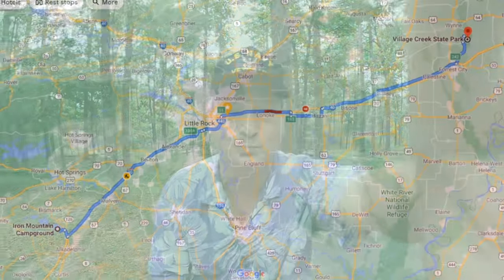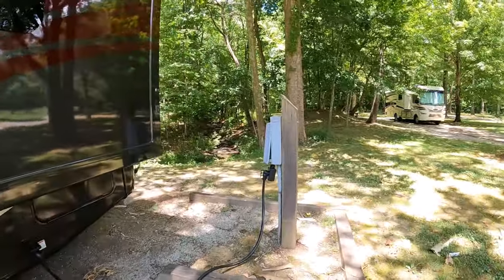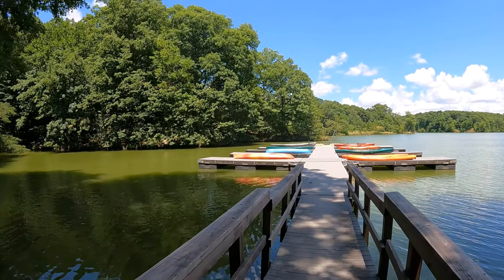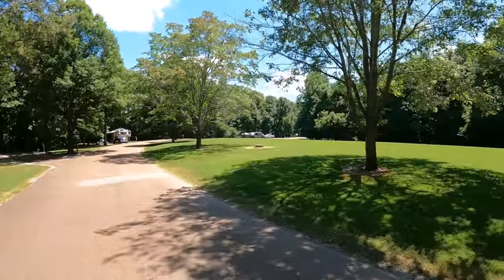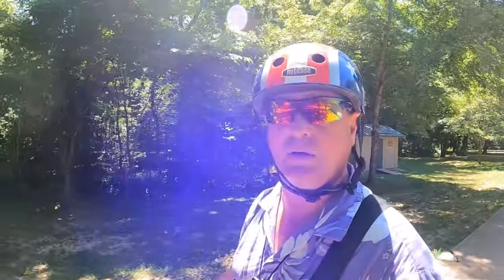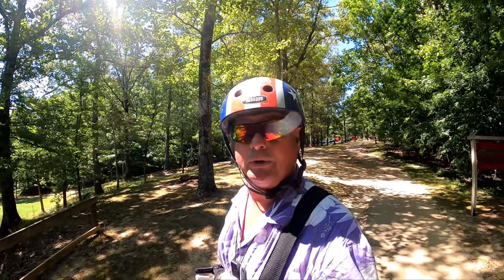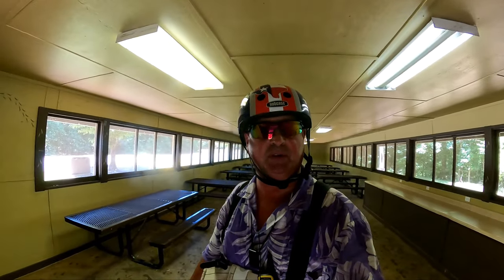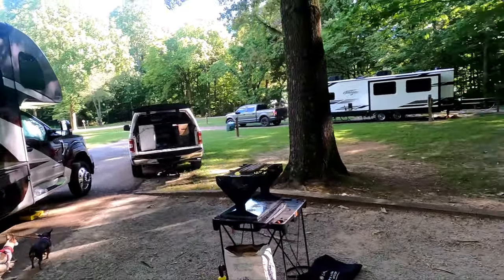Best State Park In Arkansas? Could Village Creek State Park Really Be It?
On our summer trek across North America we spent one fantastic night at what could possibly be the best state park in Arkansas! Village Creek has something for everyone!
With two lakes for fishing, boating and swimming on hot summer days Village Creek State Park just might reach the title of Best State Park IN Arkansas!
Now lets ad in outstanding RV campsites and one of the most amazing equestrian campgrounds I have ever seen then we are even closer to that title of Best State Park In Arkansas!
Now lets ad to all of that a golf course, multiple tennis courts, basket ball courts as well as miles of hike and bike trails, Man O Man! Village Creek State Park is right there at the top of the list for Best State Park In Arkansas!
Come along with me as I explore Village Creek State Park and see just how close to the best state Park in Arkansas this one really is!